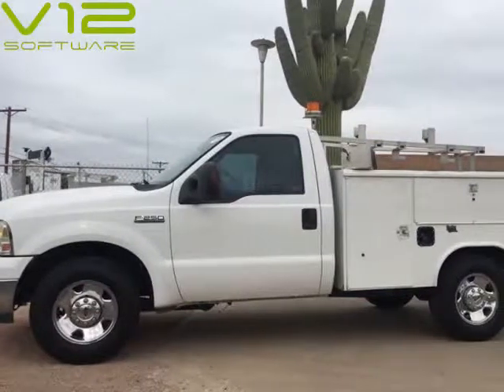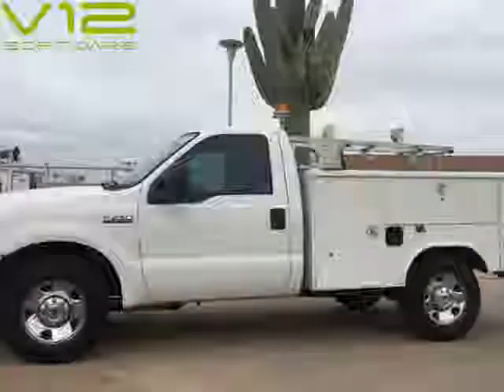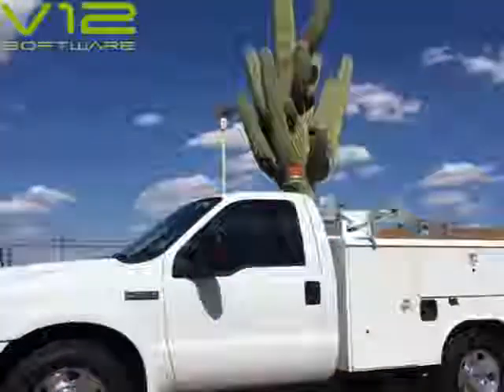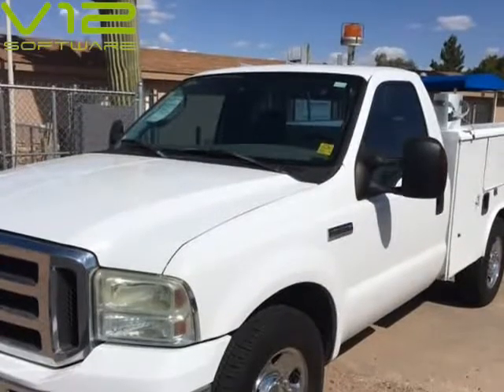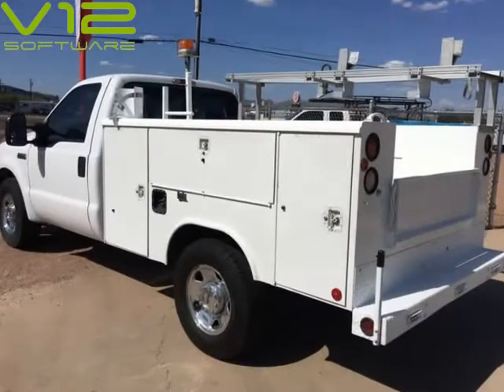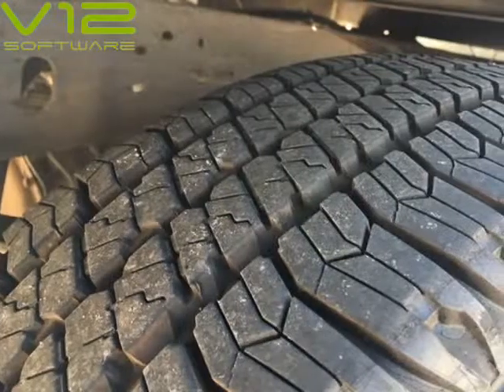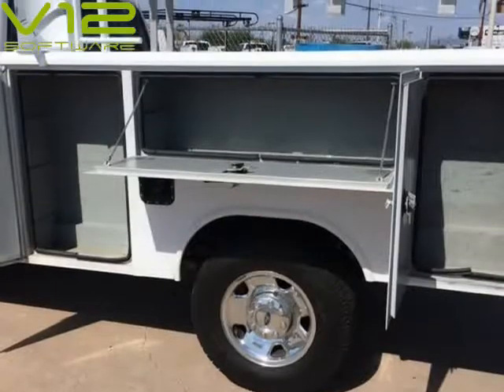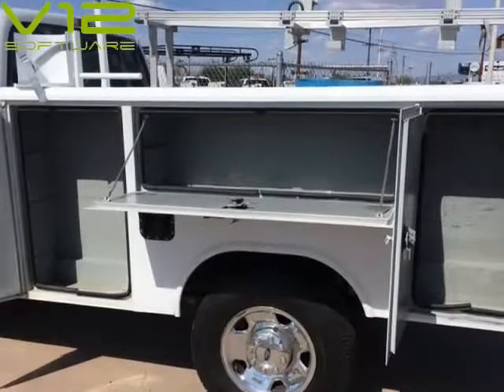2005 Ford Super Duty F-250 Reg Cab 137" XLT (Mesa, Arizona)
Southwest Work Trucks
9741 E Main St.